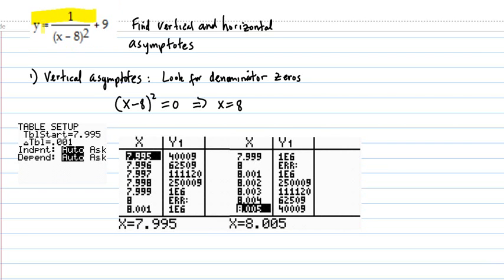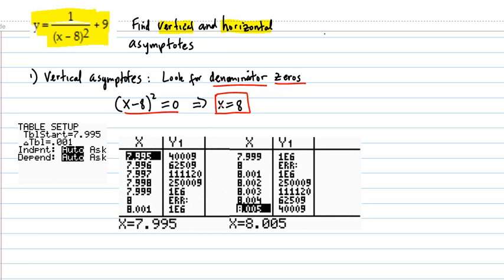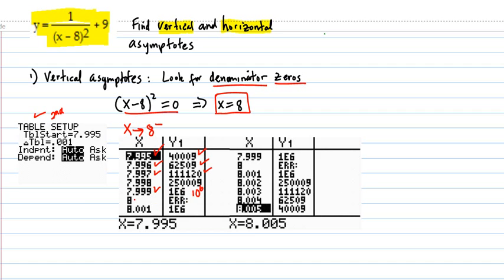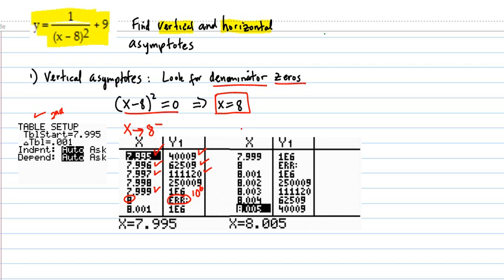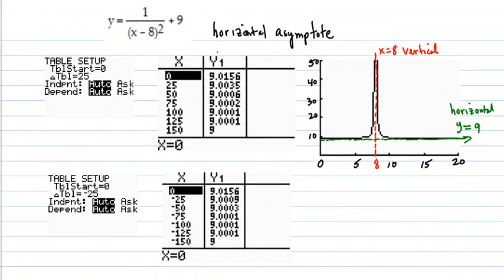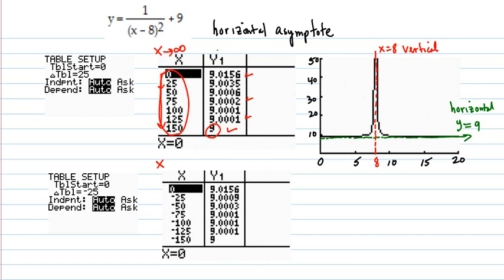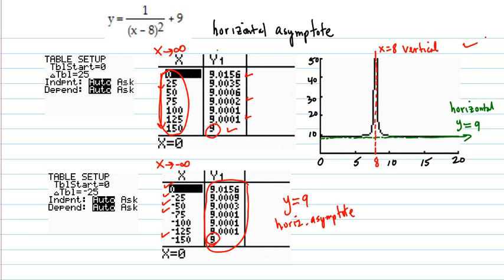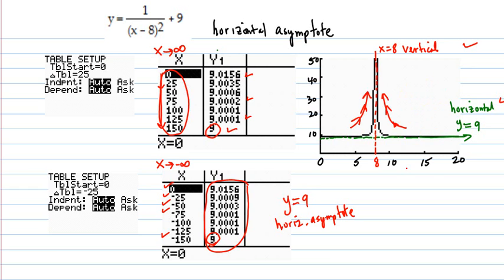Find vertical and horizontal asymptotes